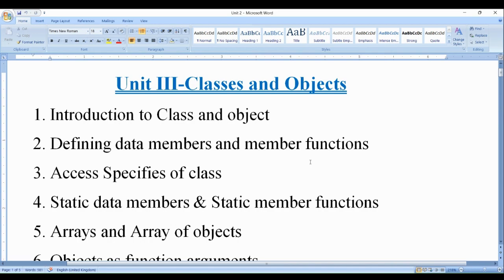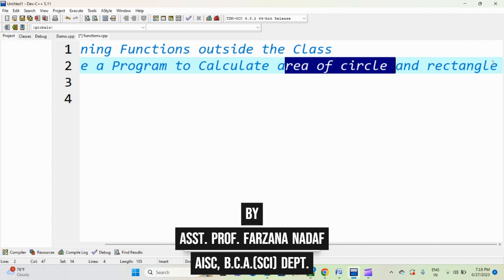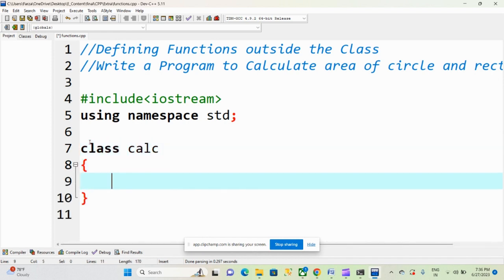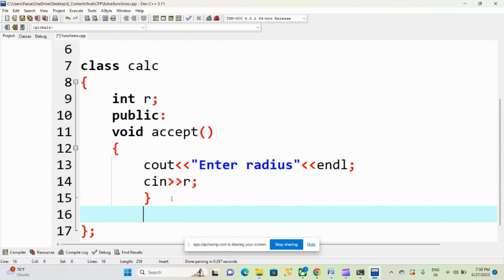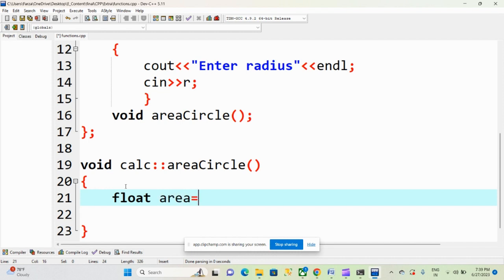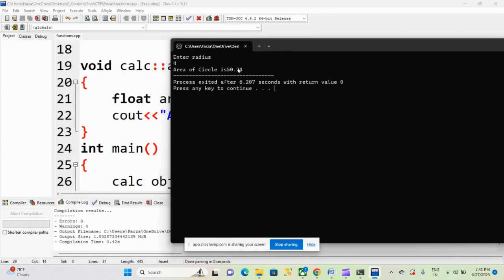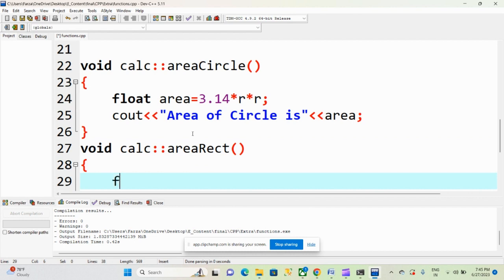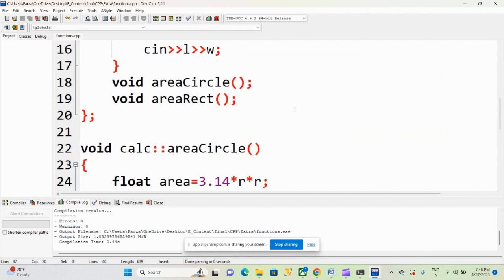8 Defining Member Functions with Live Demo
8 Defining Member Functions  with Live Demo